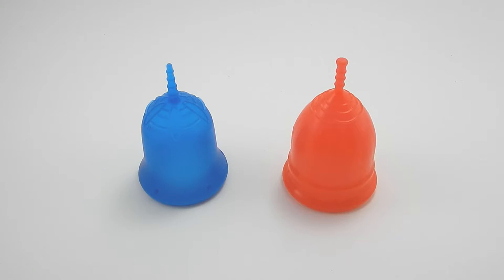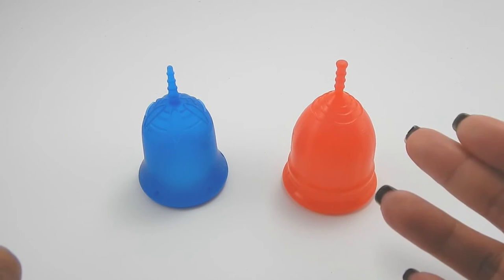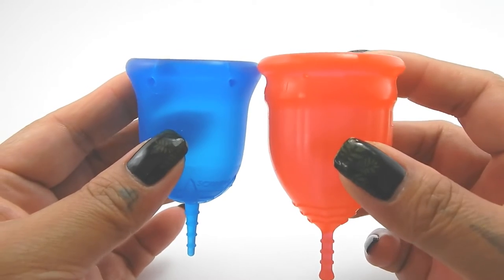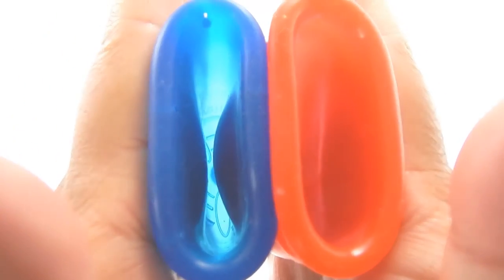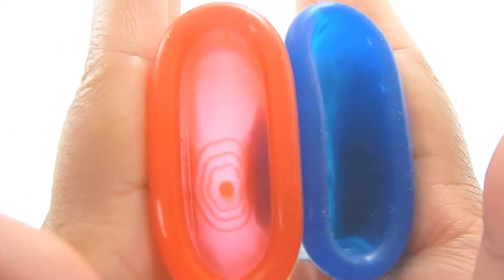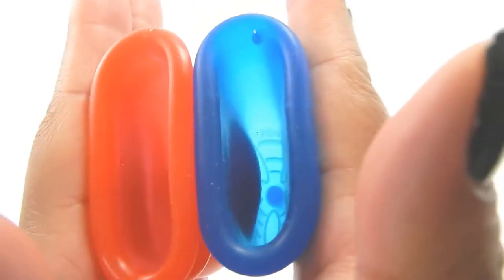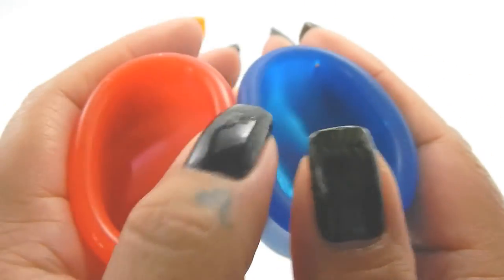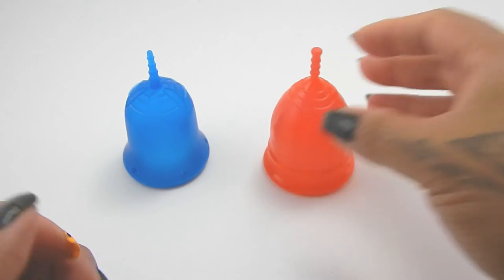Sckoon Lg vs LaliCup Lg "Squish Test" - Menstrual Cups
A "squish test" between the Sckoon Cup in Large vs the LaliCup in Large.